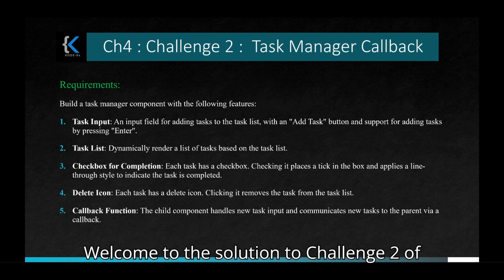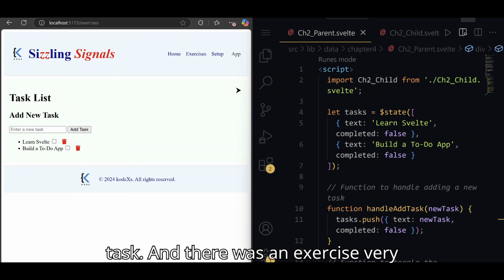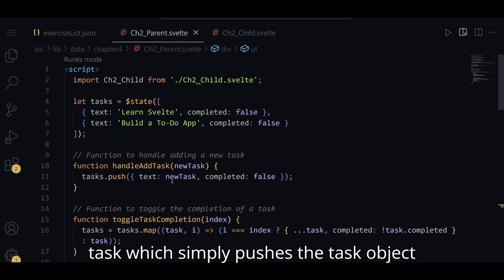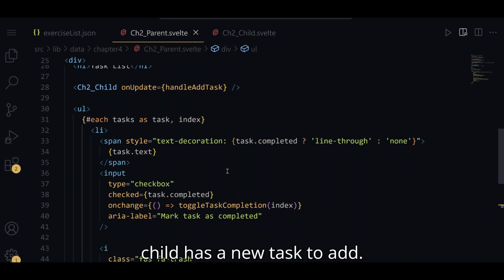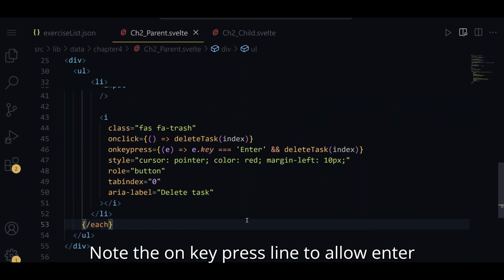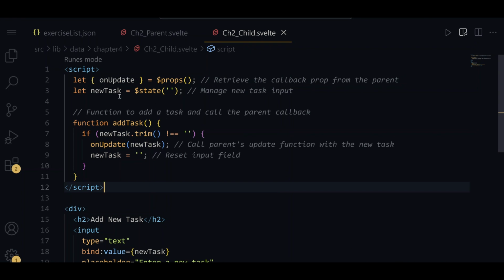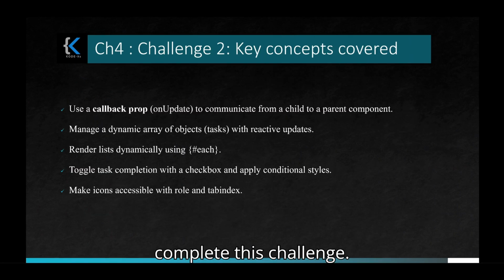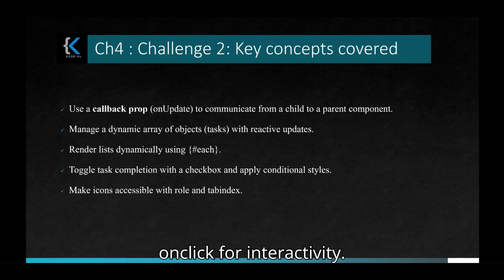Sizzle Chapter 4 Challenge 2 - SOLUTION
Solution to Chapter 4, Challenge 2 : Task Manager Callback